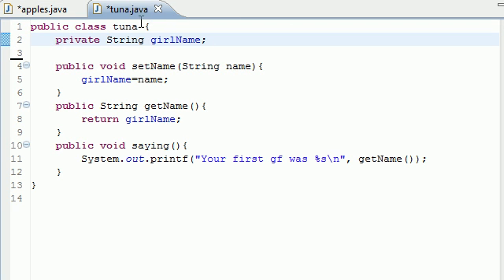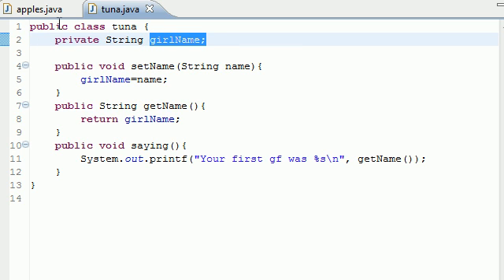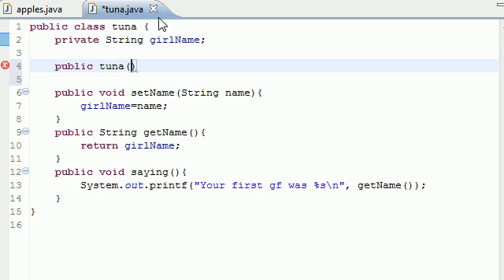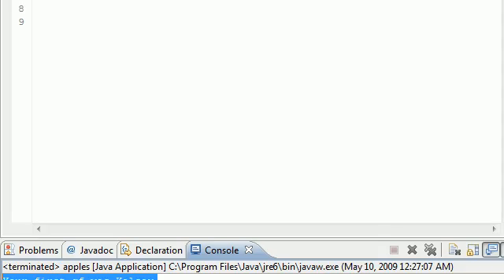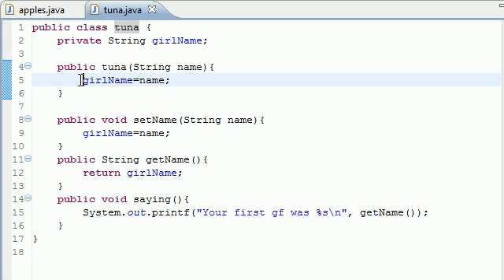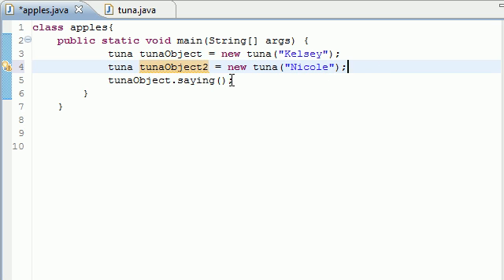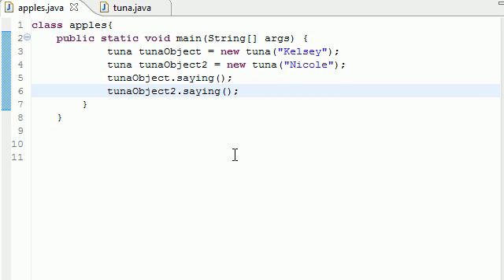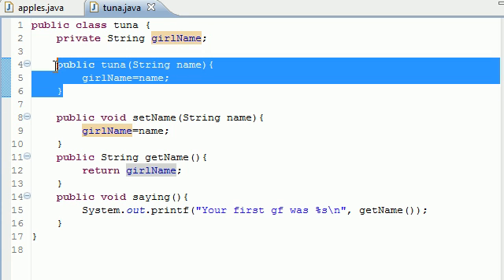Java Programming Tutorial - 17 - Constructors